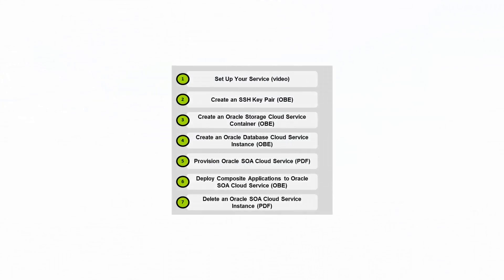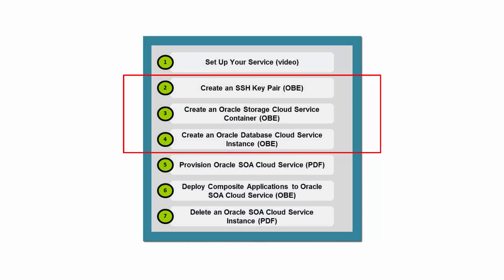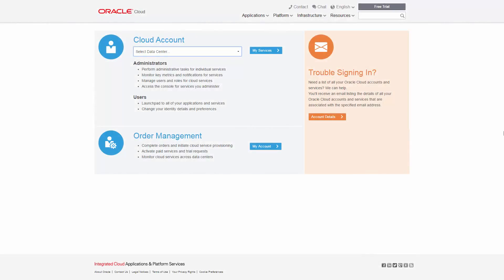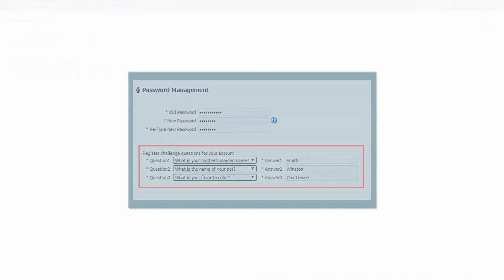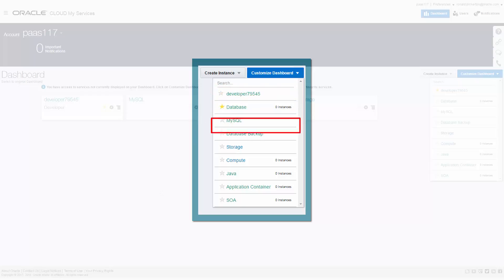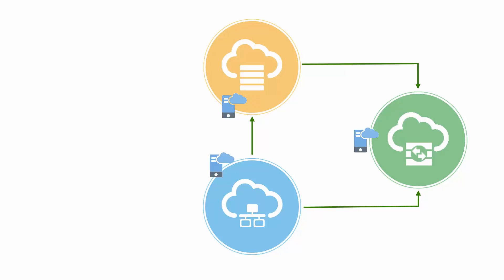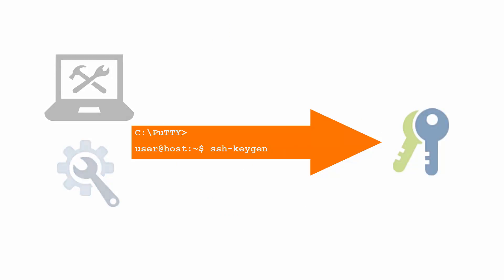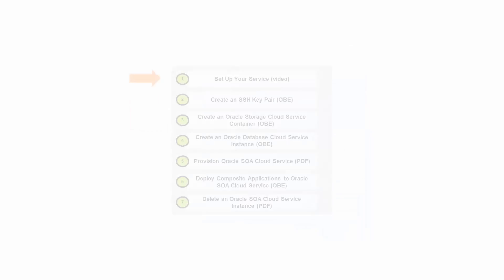Setting Up Your Service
This video is the first step in completing the My First Day of SOA Cloud Service hands-on tour.
It describes your first login to the cloud service, and then introduces the companion hands-on tutorial that guides you through creation of an SSH key pair.